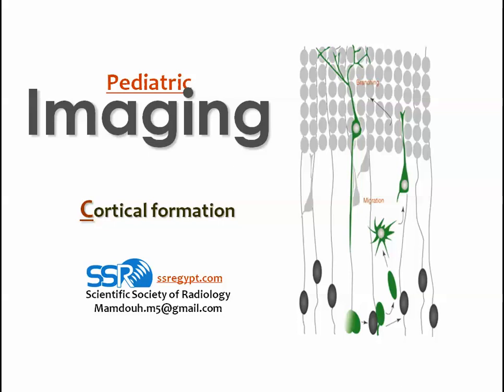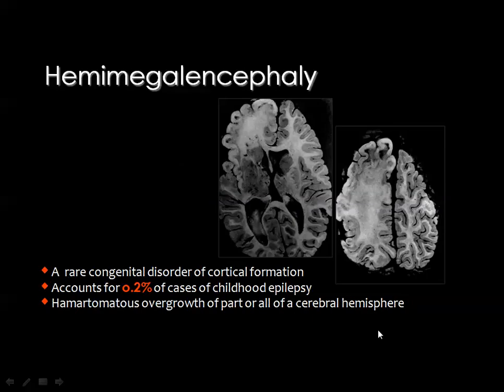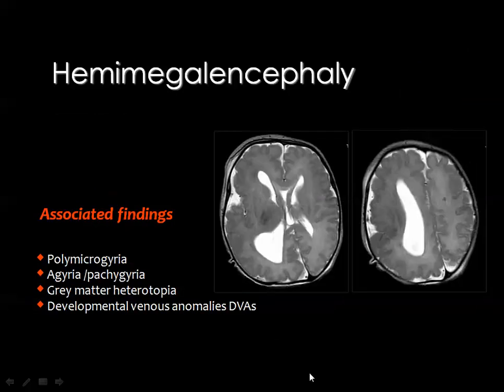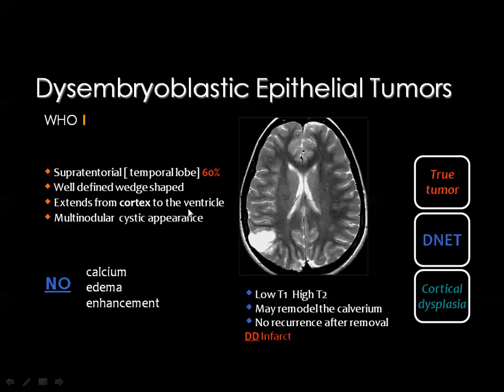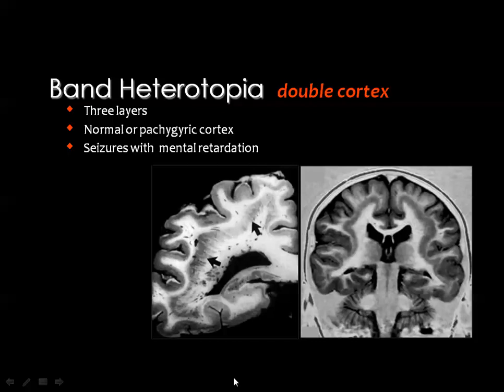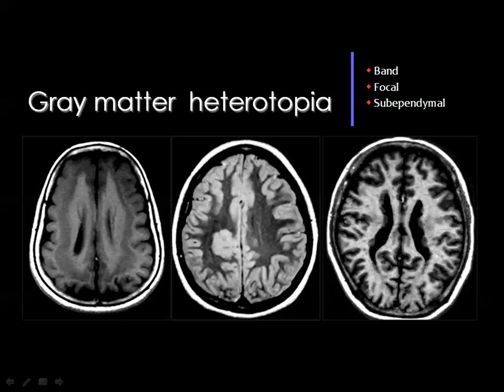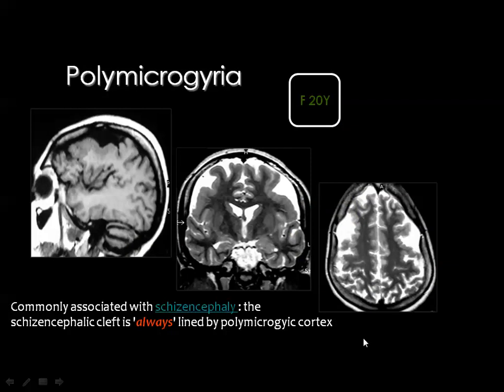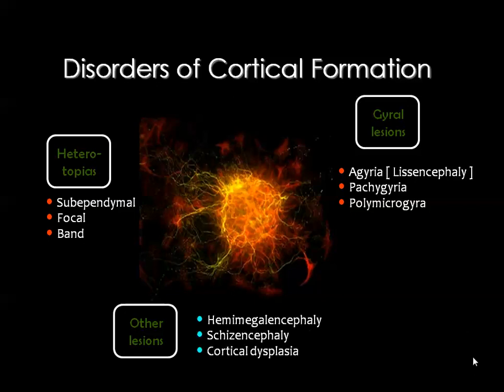Pediatric brain imaging, disorders of cortical formation (DRE) Prof. Mamdouh Mahfouz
Pediatric brain imaging, disorders of cortical formation
 (DRE series)